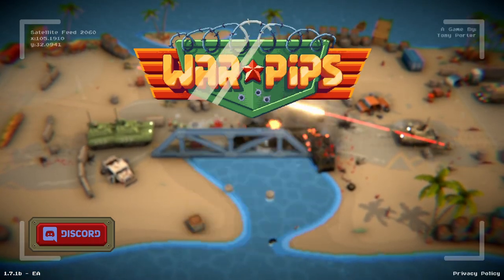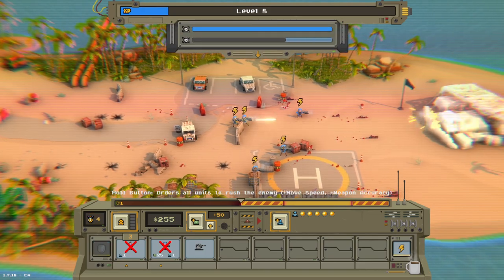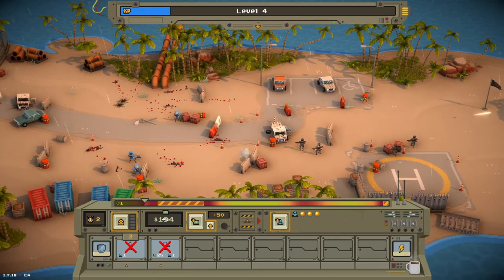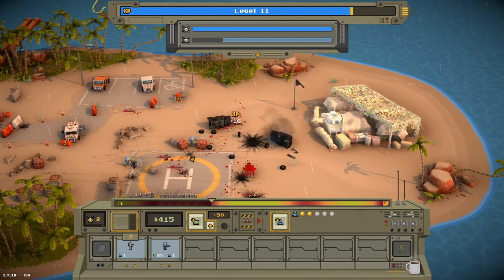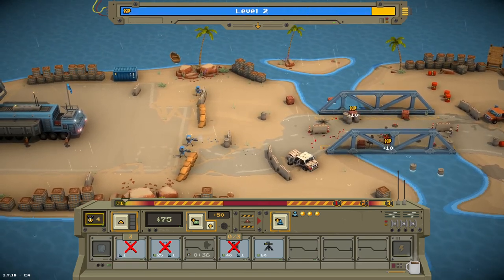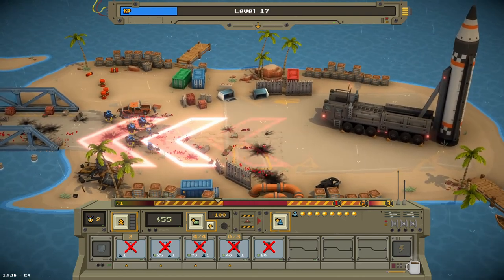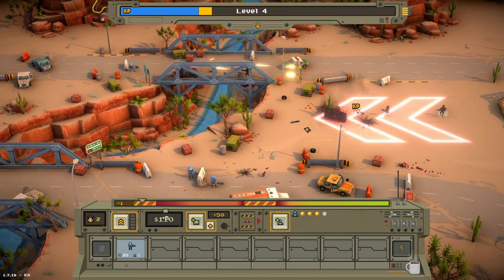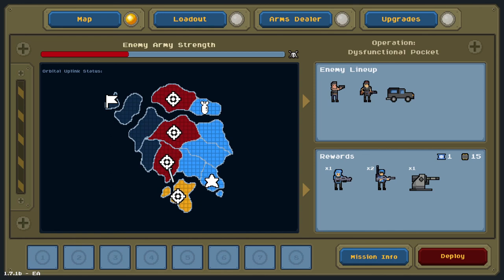Let's Try - Warpips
Warpips is the ultimate quick to learn but amazingly deep tug-of-war strategy game. Deploy the right composition of soldiers, tanks, helicopters and planes in this tight, streamlined strategy-focused war game. Compose the best army, research the right tech; overwhelm your enemy!